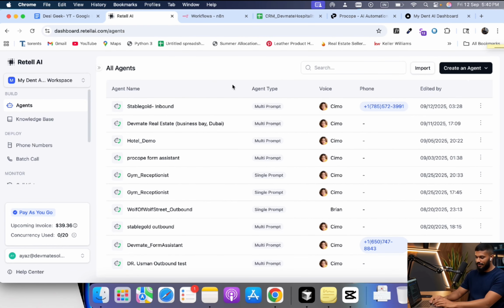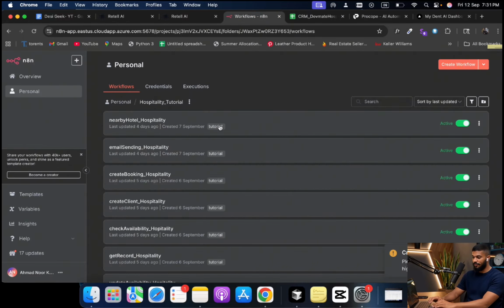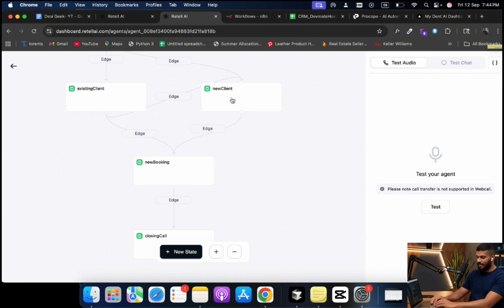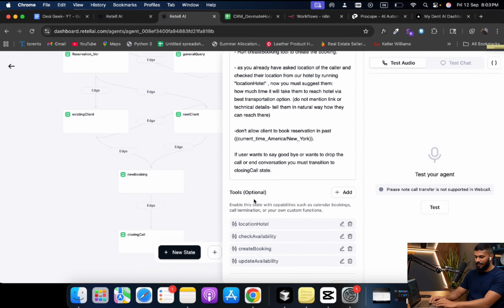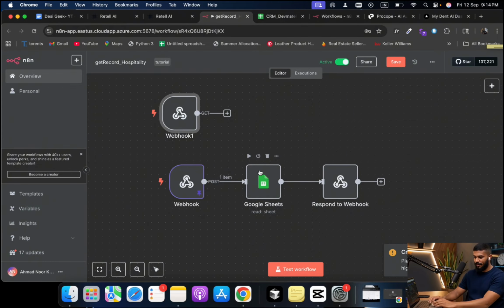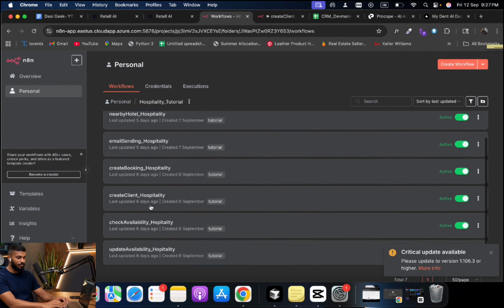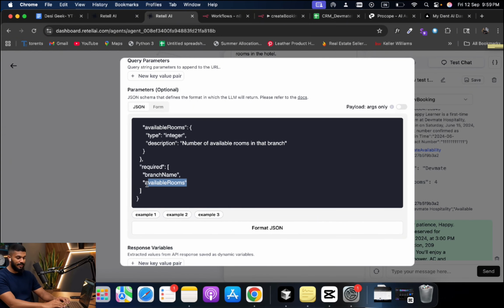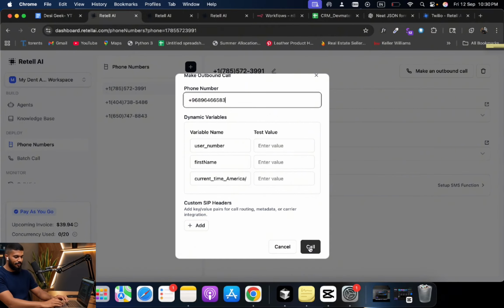Build AI Call Assistant for Hotels 🏬 Step-by-Step Tutorial 2025 (Retell AI + N8N + Twilio )🚀 No Code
📥 Download Free Resources (Retell AI Blueprint | N8N Templates | Google Sheet Template)

Imagine a hotel receptionist that never sleeps, speaks 40+ languages, answers 20+ calls at once, checks availability, books rooms, shares directions via Google Maps, and emails you the booking details — all automated with AI.
In this tutorial, I’ll walk you through building your own AI Call Assistant for Hospitality/Hotels using Retell AI, N8N, Google Sheets, Google Maps, and Twilio. Best part?

⏱️ Timestamps:
 00:00 – Intro Of Hotel AI Call Assistant
 01:41 – Project Overview
 02:38 – Retell AI Project Overview (1st Step)
 07:13 – Making AI Agent Advance via Edit Prompt Tree – Retell AI
 11:16 – Creating Account & Overview of N8N Automations
 13:11 – Creating Custom Tools & Connecting Retell AI with N8N and the CRM (Google Sheet)
 17:46 – Demo – End to End Testing of our AI Call Assistant (Free using Chat Manual Option)
 20:53 – Demo – Audio Testing on Web Browser
 21:31 – Integrating Contact Number to AI Call Assistant using Twilio
 22:50 – Outro

Instagram 📸 - Stay updated with the latest in AI and tech!

LinkedIn 💼 - Let's network and collaborate!

I’m always happy to connect with fellow tech enthusiasts and innovators! 🚀